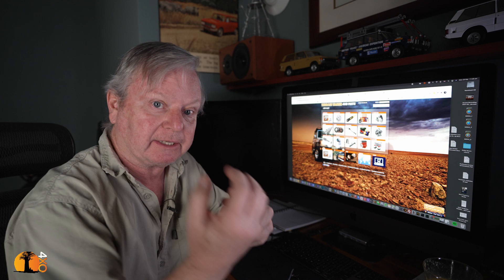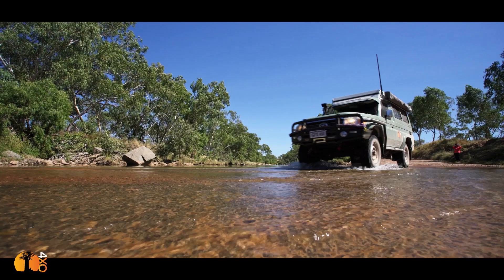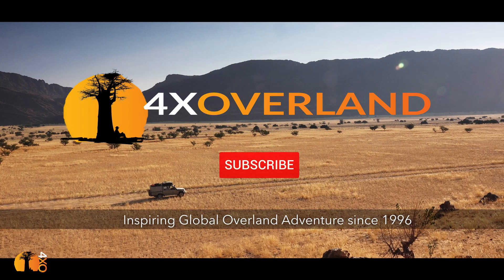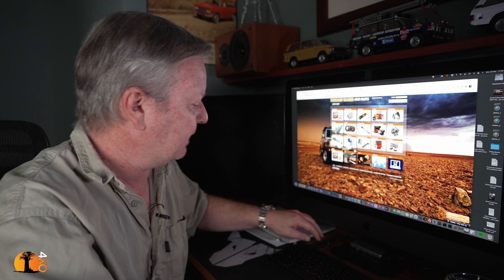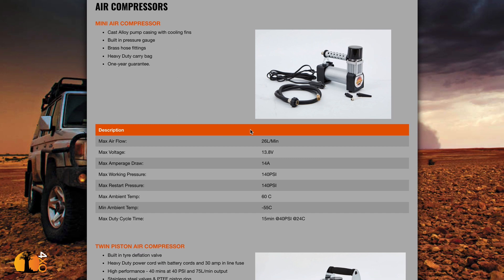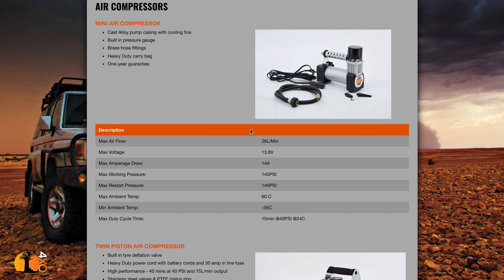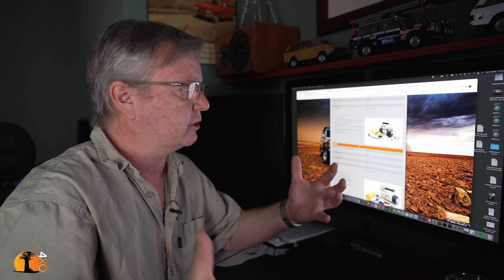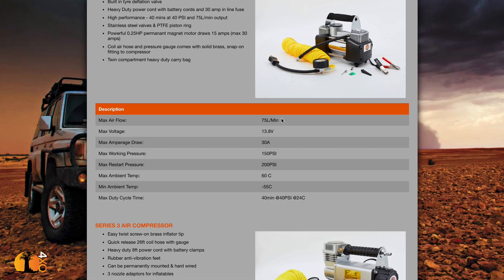BUDGET OVERLANDER ACCESSORIES, COSTS AND SUMMARY | 4xOverland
Part-4. Accessories, costings and last part of building a budget 'backpacker's overlander 4WD.
Welcome to "4xoverland" channel. One of the world's first and leading global 4WD adventure motoring channels. The title of this video is "BUDGET OVERLANDER COSTS AND SUMMARY | 4xOverland" based on a 2007 Nissan XTrail.

Nissan XTrail
4wd adventure
Overland
Overlanding

2. A BUDGET 4WD TOURER IN 2021. Low cost, high value 4WD tourer for backpackers | 4xOverland

4xOverland is the world's only public-funded global 4WD adventure off-road motoring channel. Established in 1996, it is hosted by well known 4x4 writer, explorer and filmmaker, Andrew St Pierre White.